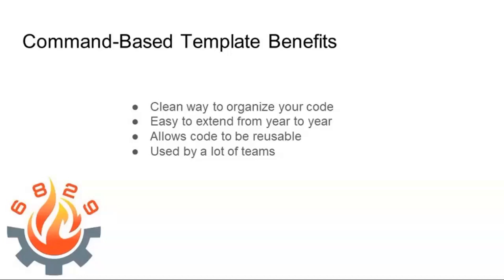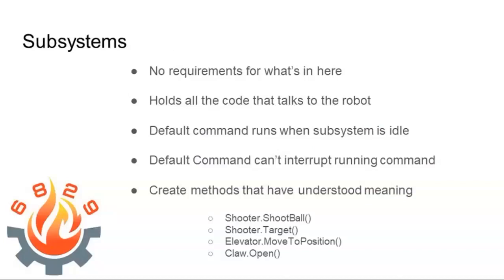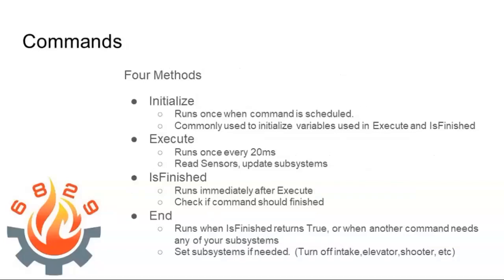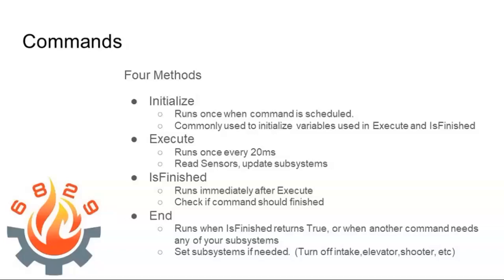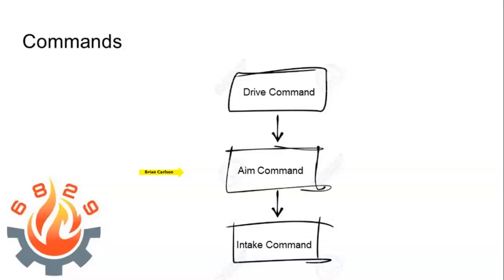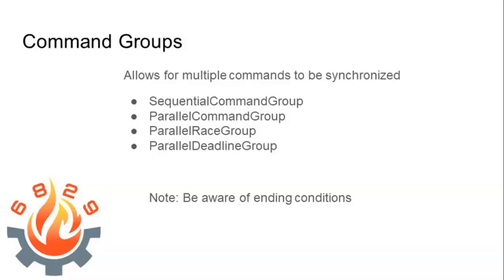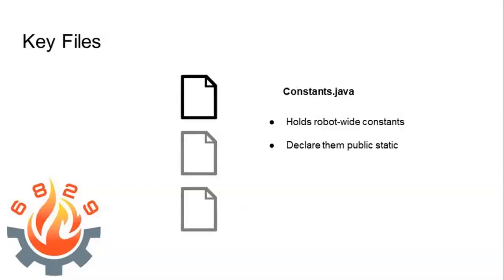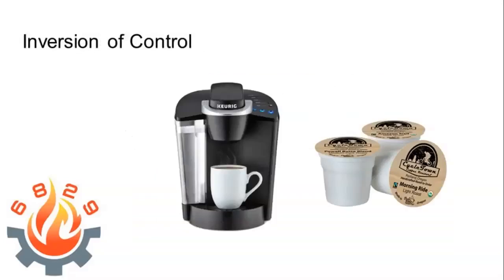Java - Command Based Template FRC